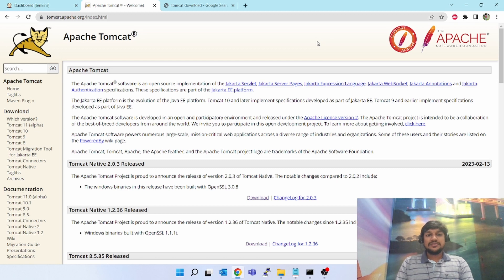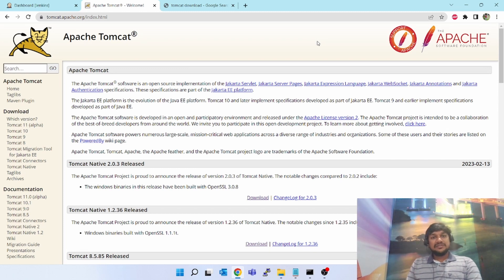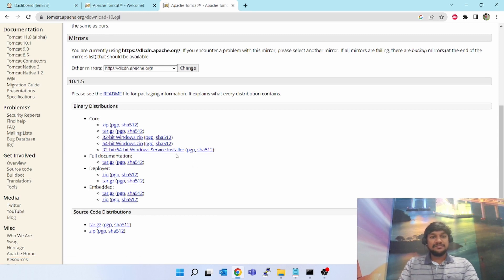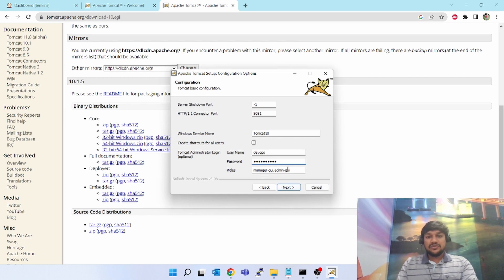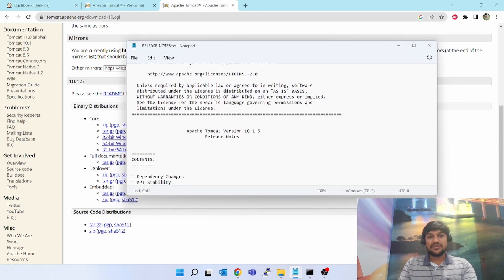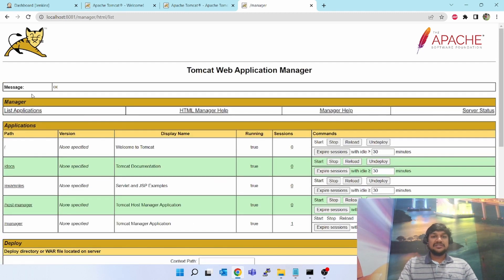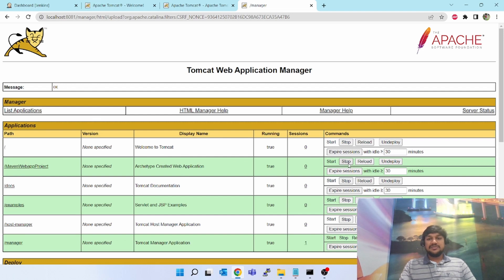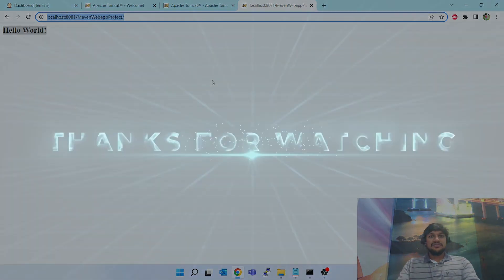Tomcat Installation on Windows 💻 😎 | How to Deploy War File in tomcat ? | Tomcat Server Tutorial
This video will help in installation of tomcat in windows and deploy war file in tomcat, eventually we will be using this setup for cicd end to end setup.

What is tomcat ?
It is an open-source java servlets container that implements many Java Enterprise Specs such as the Websites API, Java-Server Pages and last but not least, the Java Servlet. The complete name of Tomcat is "Apache Tomcat" . It began as the reference implementation for the very first Java-Server Pages and the Java servlets api . It is still one of the most widely used java-sever due to several capabilities such as good extensibility, proven core engine, and well-test and durable.

The java ecosystem supports a wide variety of application servers, so let's have a little discussion on each of them and see where Tomcat fits in

A servlet container is basically an implementation of the Java servlet specification, which is mainly used for the purpose of hosting Java servlets.
The Java enterprise application-server is an implementation of the Java specification.
A web- server is a kind of server designed to serve files using a local system such as
chapters:
0:10 How to install tomcat on window?
4:35 how to deploy war file in tomcat server ?

How to deploy war file in tomcat
deploy war file in tomcat
how to install tomcat in windows 11
servlet in java
tomcat installation
tomcat installation on windows 11
tomcat server tutorial